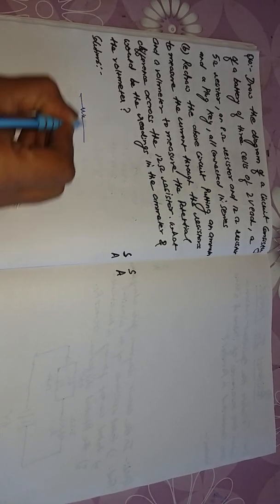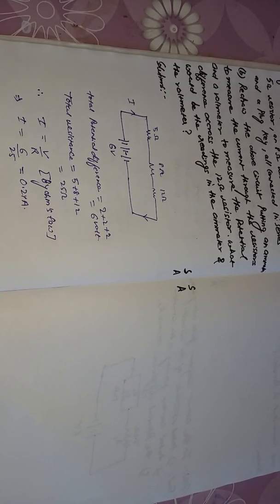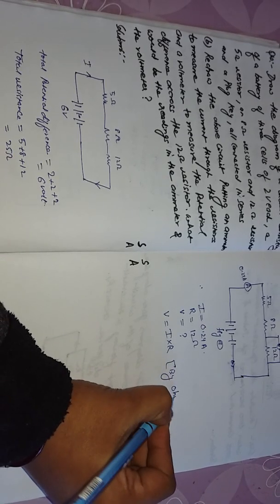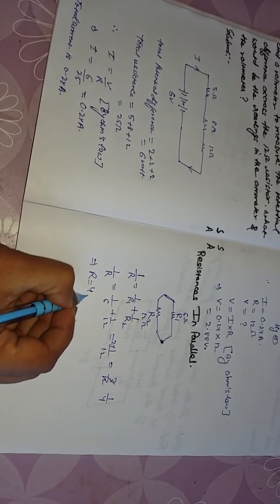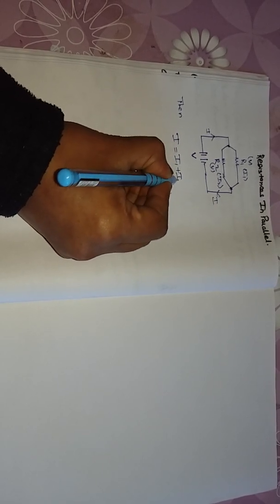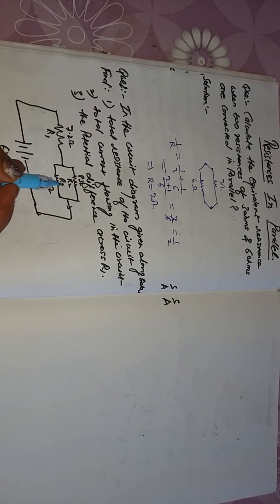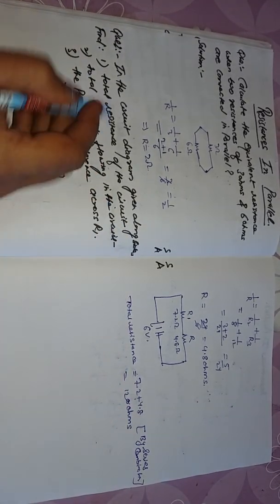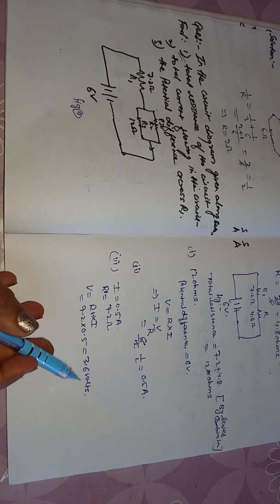Resistance in parallel